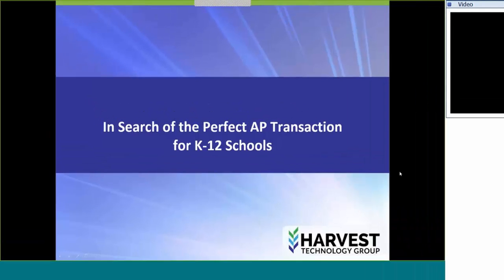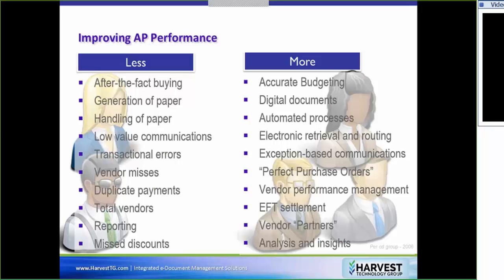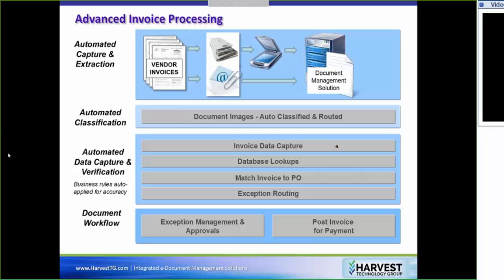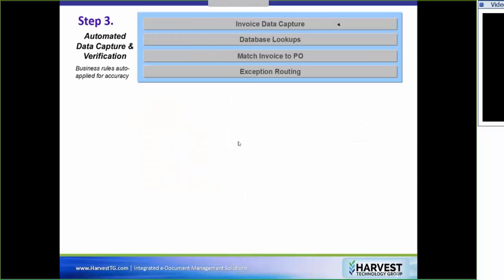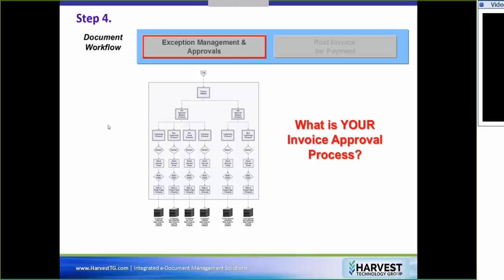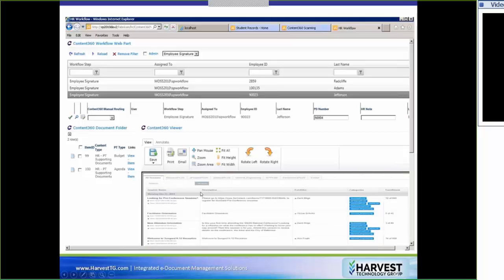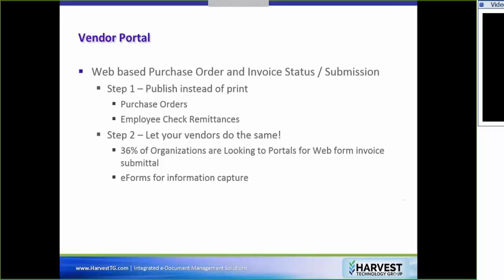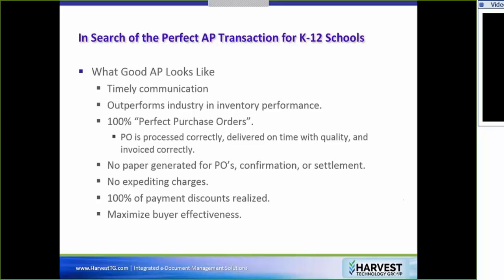In Search of the Perfect AP Transaction for K 12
Perfect Accounts Payable transactions are possible for your K-12 school district. With Content360 and PowerSchool your Accounts Payable department can be more efficient and effective at timely and accurate payments.